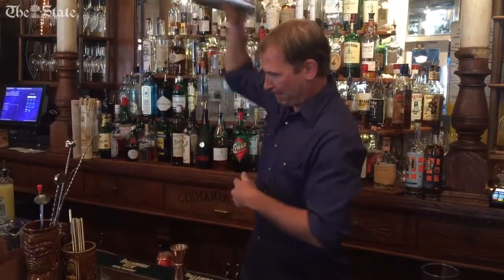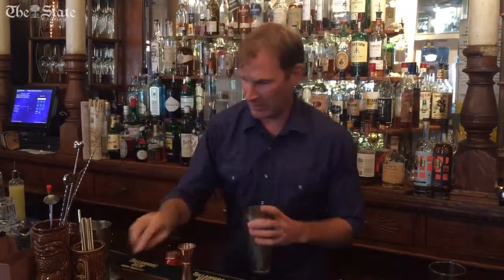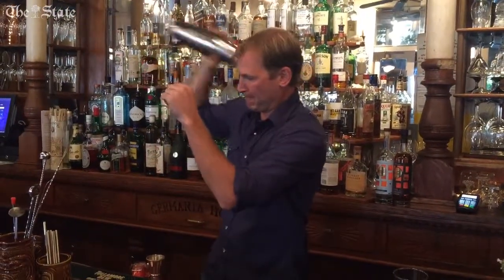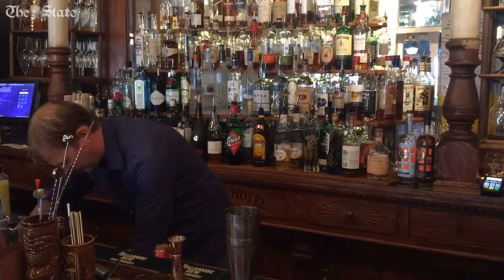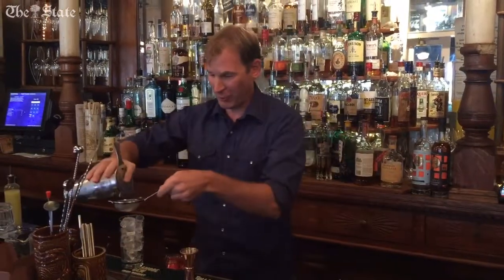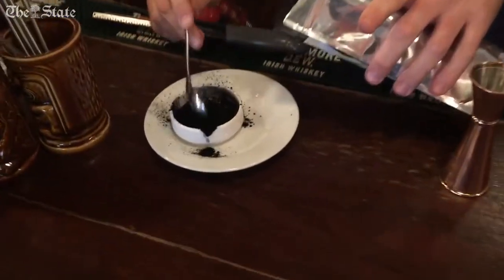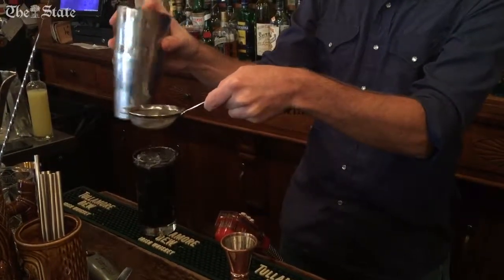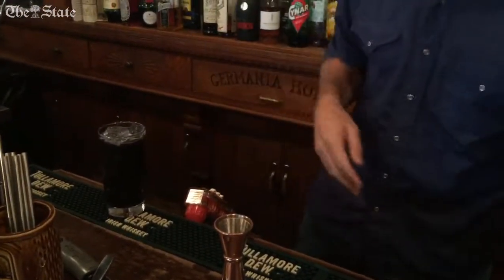Bottoms Up: Eclipse Themed Cocktail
In honor of Columbia, SC being "totality mooned" on Aug. 21, resident mixologist Josh Streetman of Motor Supply has created a drink menu that eclipses all other drink menus. Welcome to the dark side. bottoms up!